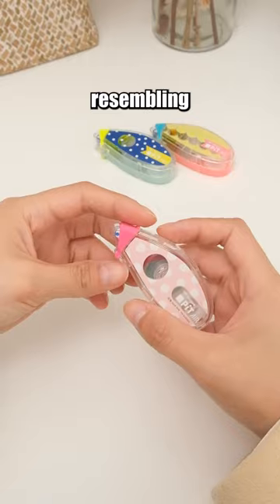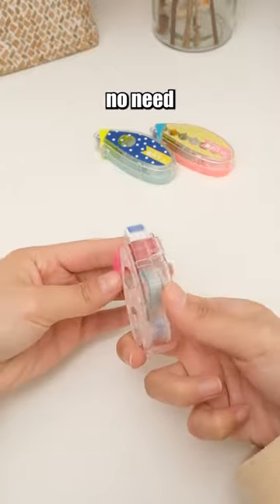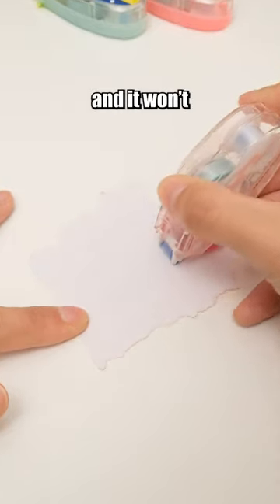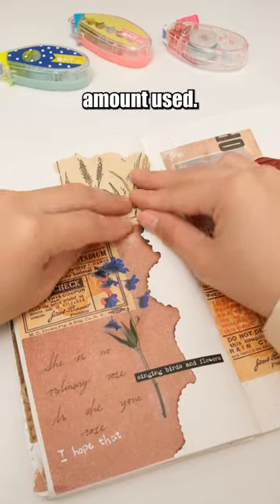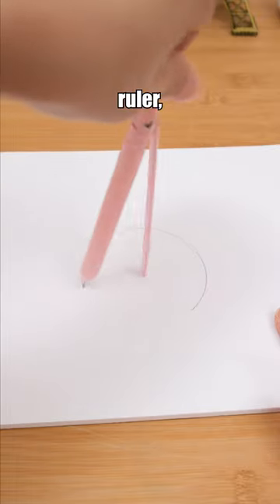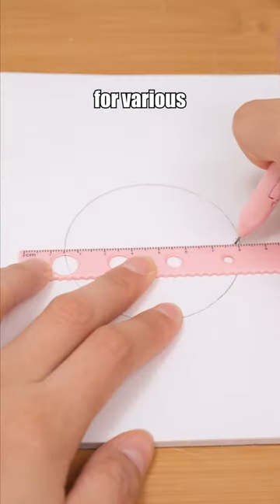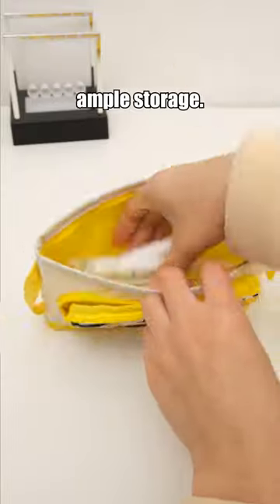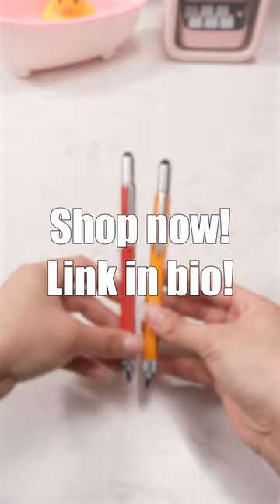Must-Open School Supplies on a Budget